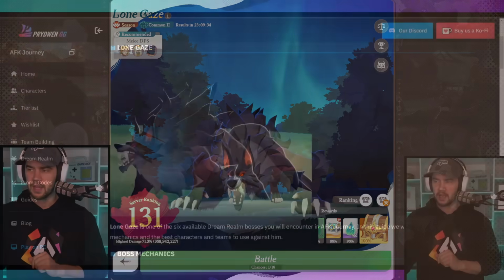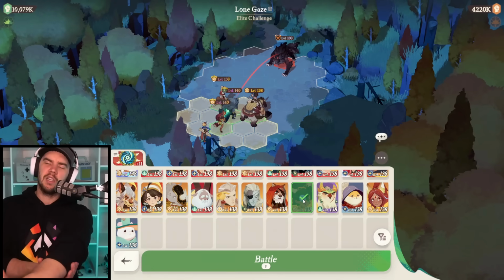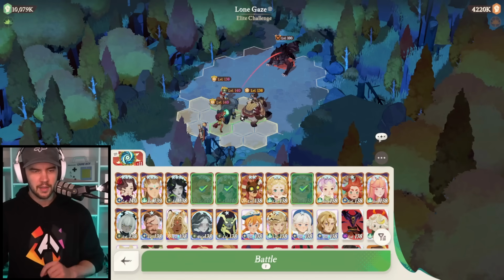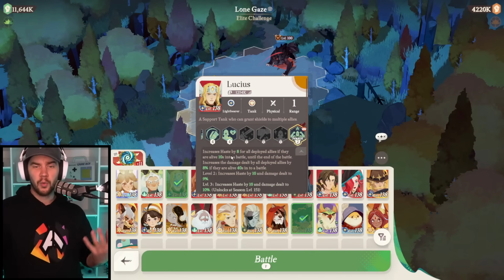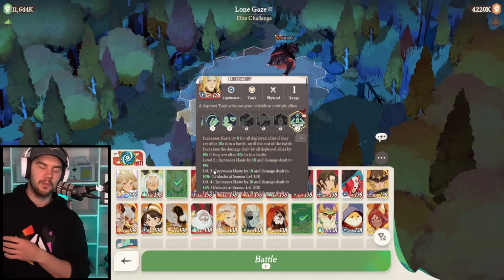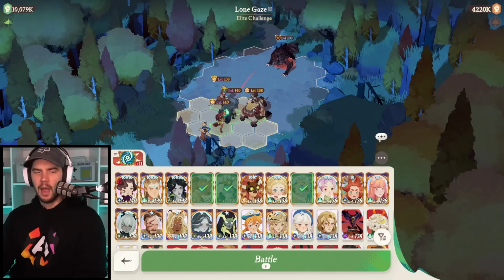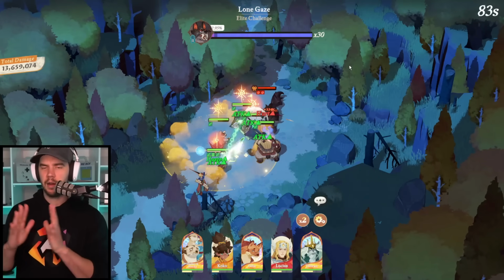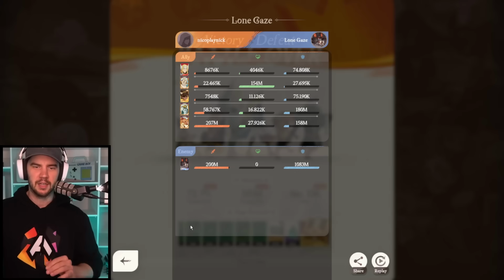DO THIS FOR MORE DAMAGE - Lone Gaze BEST TEAMS!!! [AFK Journey]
AFK Journey - Lone Gaze Dream Realm best teams for Song of Strife Season